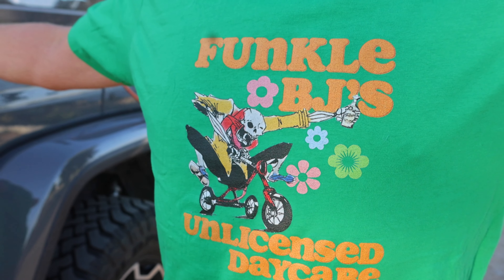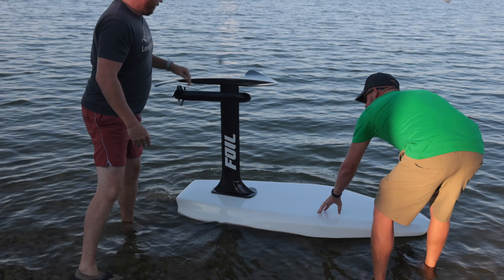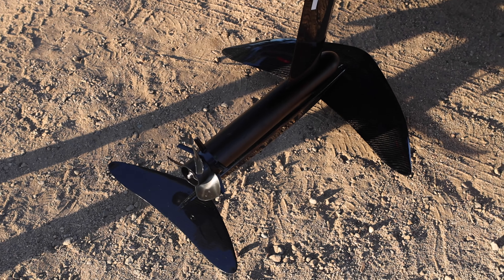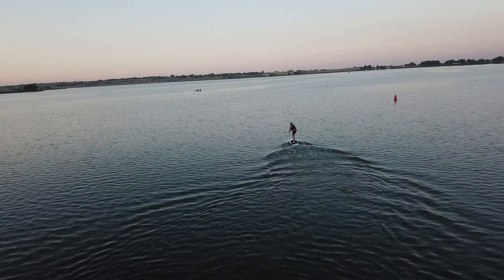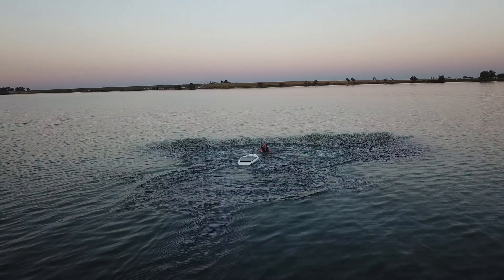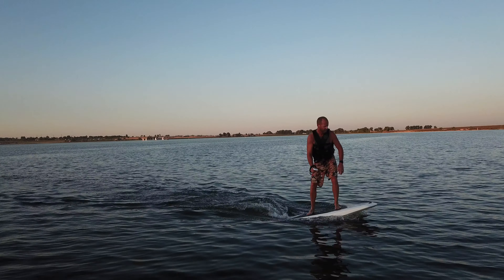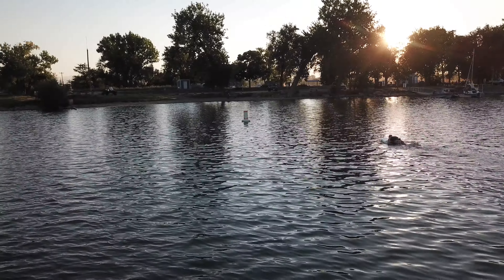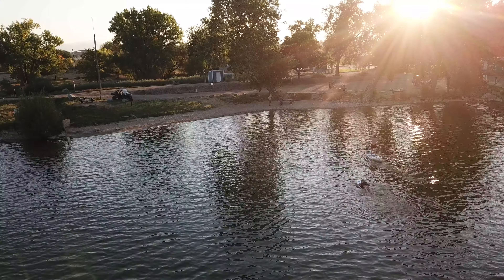Learning to Fly an eFoil - FOIL Review Part 3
Mark is finally flying up on the Hydrofoil.  Learn his tips to get up on the board and flying. BJ tries to fly for the first time with a couple crashes.

is where he got the board.